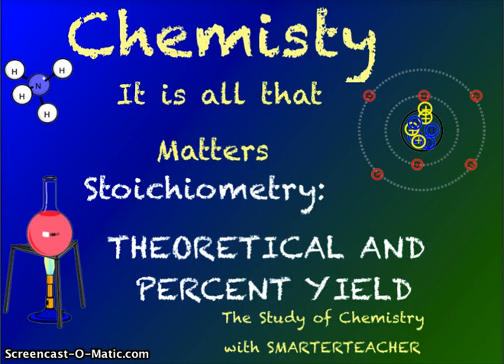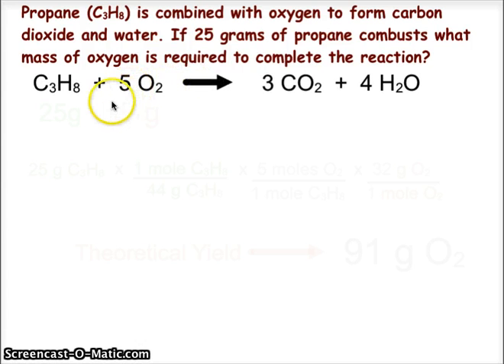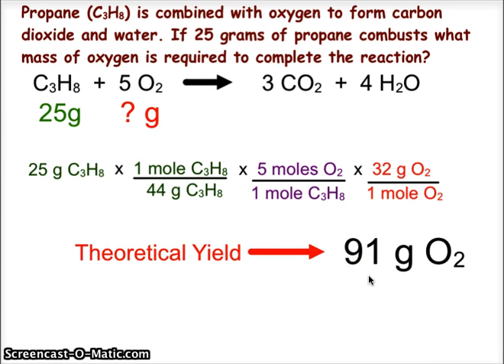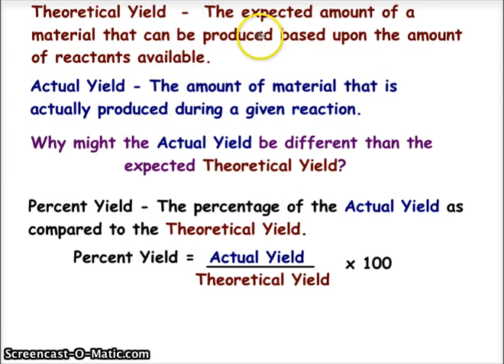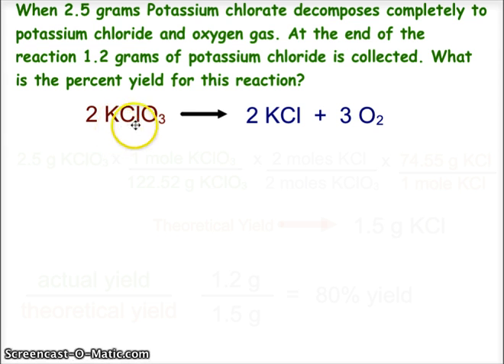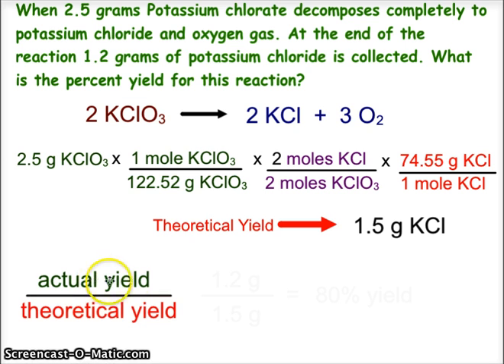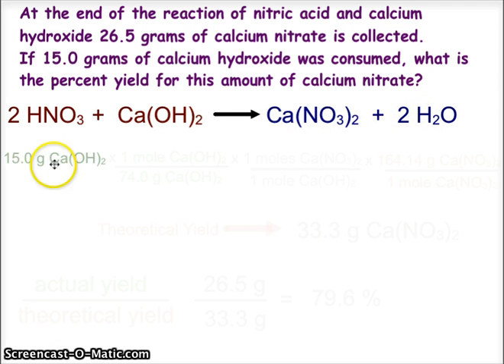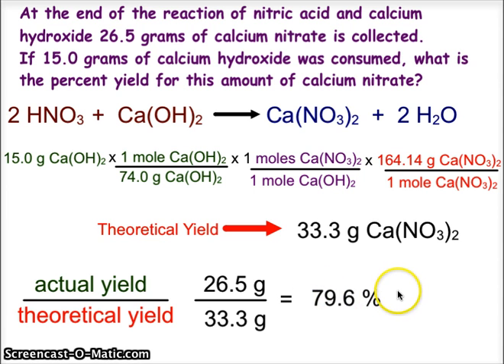CH 12 CHEMISTRY THEORETICAL AND PERCENT YIELD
CALCULATING PERCENT YIELD FROM THEORETICAL AND ACTUAL YIELD IN STOICHIOMETRY.